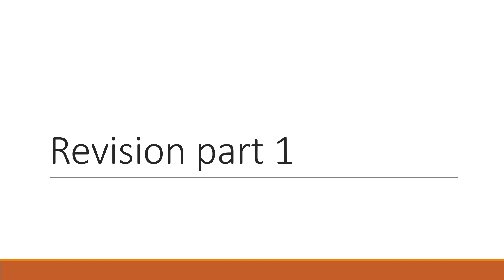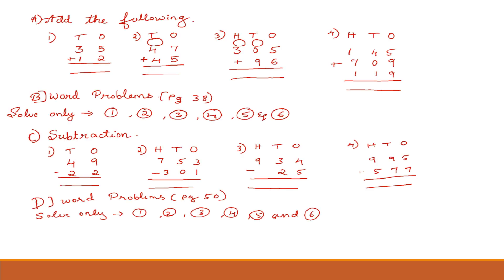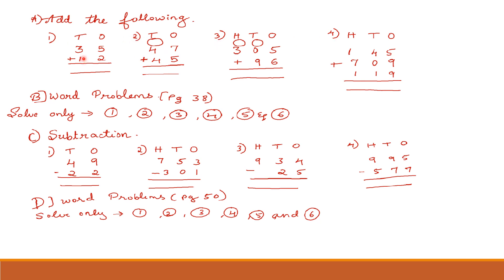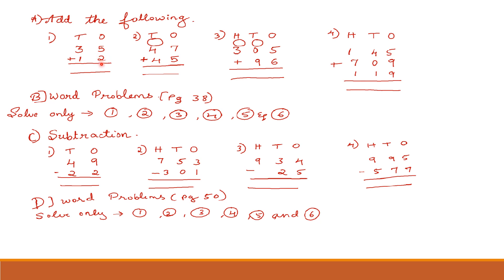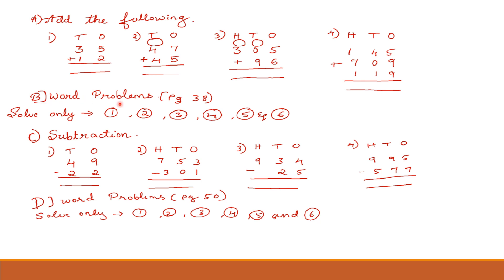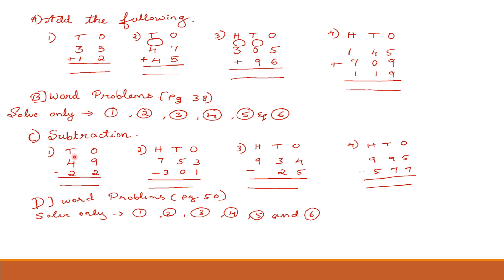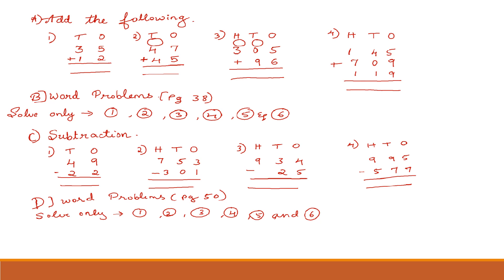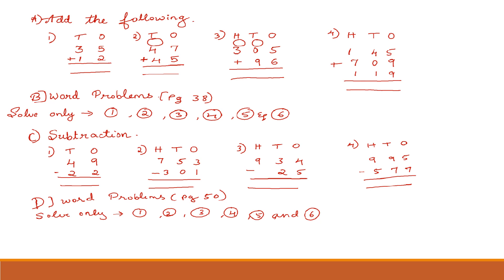Mathematics Revision part 1